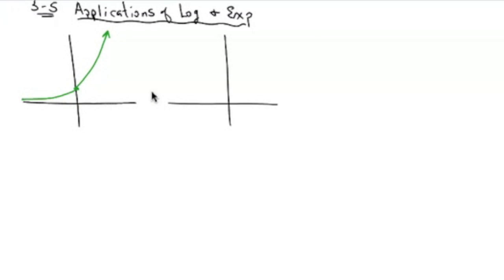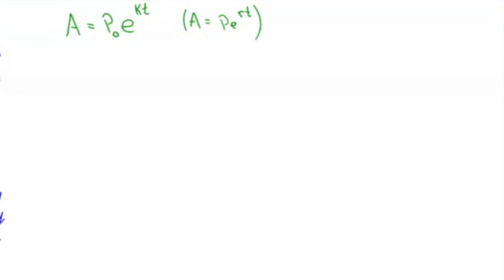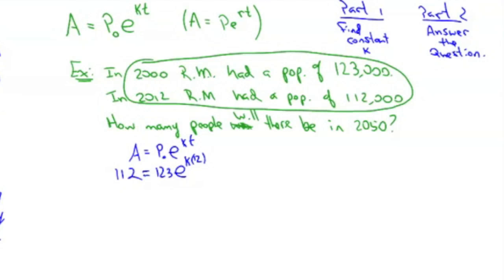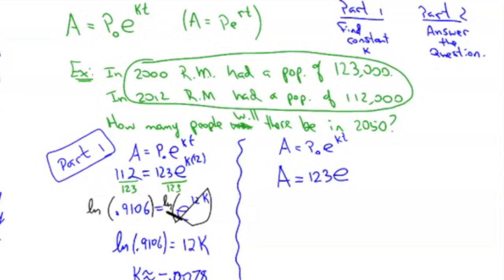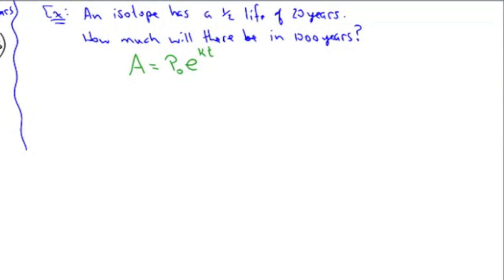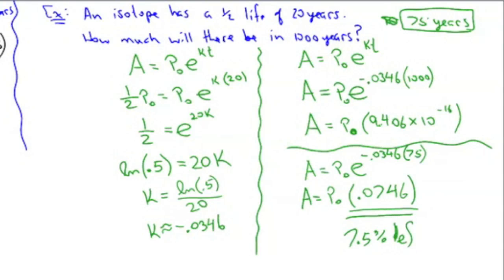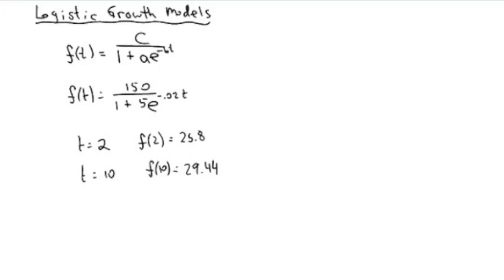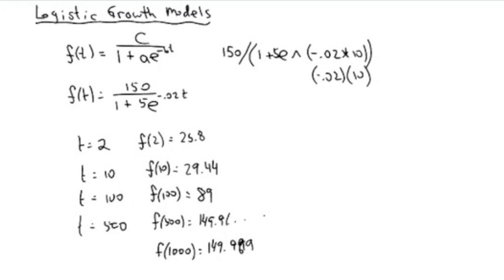MAT 175 Section 3-5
Applications of Exponential Functions, Growth and Decay, Law of Cooling, Logistic Growth